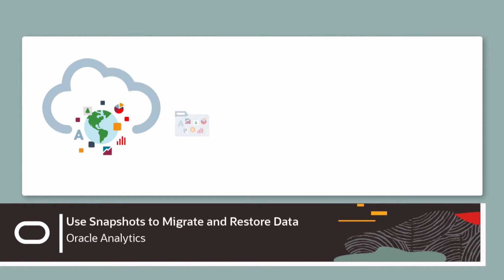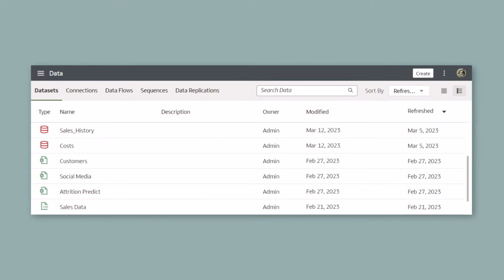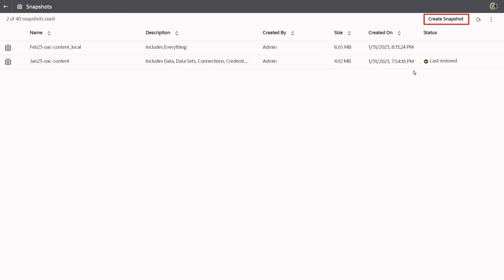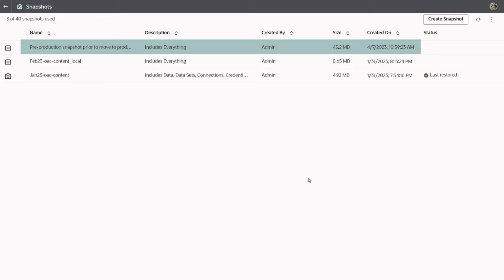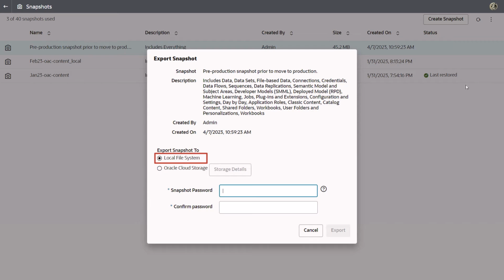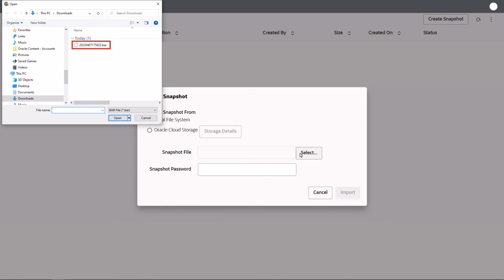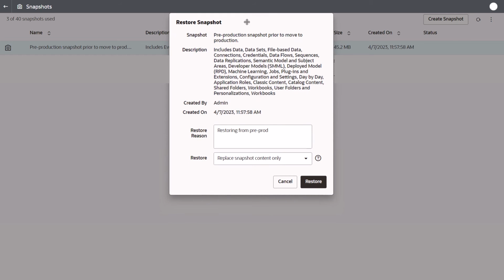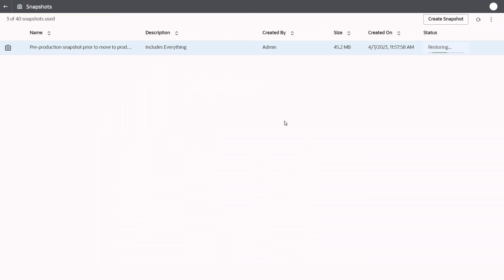Use Snapshots to Migrate and Restore Data in Oracle Analytics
Create a snapshot of your Oracle Analytics environment and migrate the snapshot data using export, import, and restore.